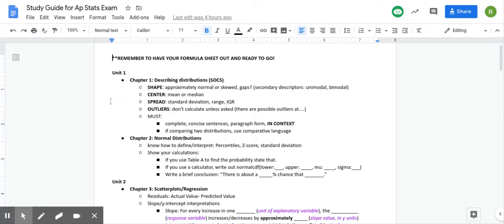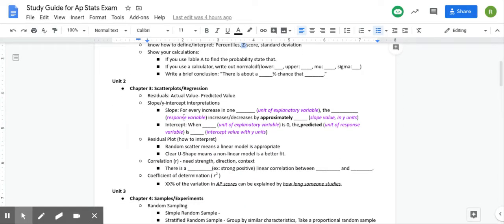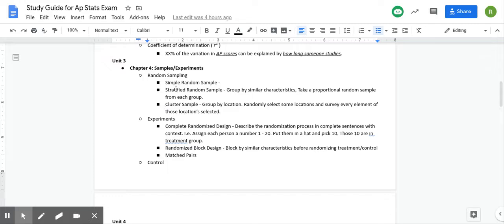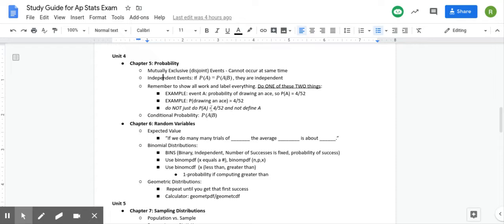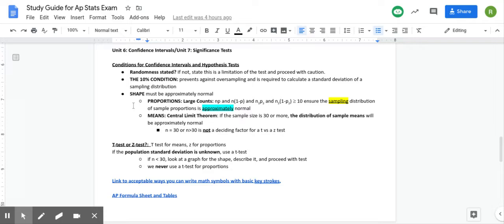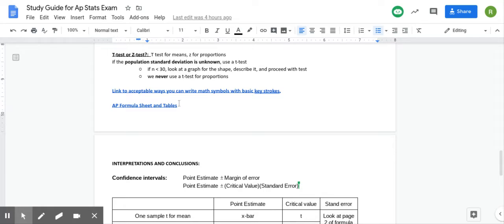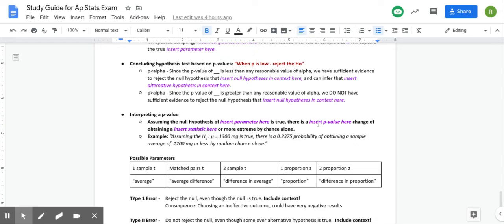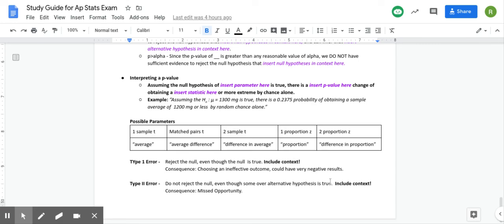Study Guide for Ap Stats Exam - Google Docs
AP Statistics Reference Sheet